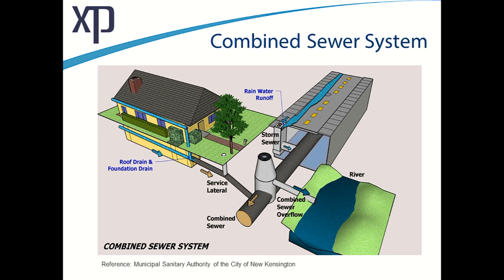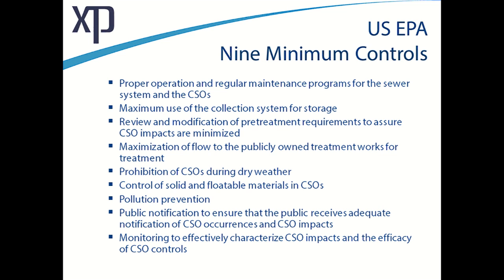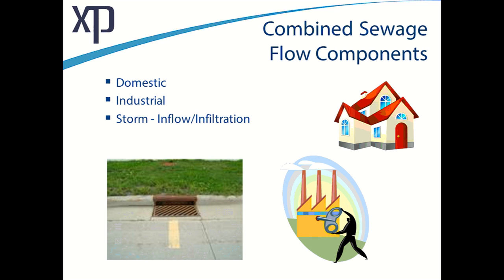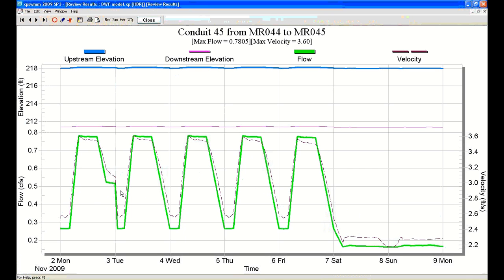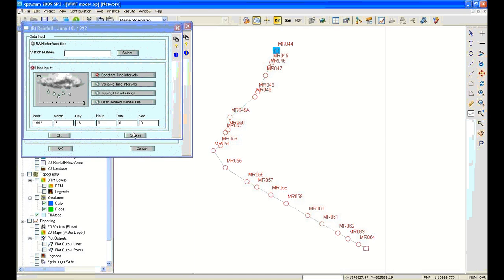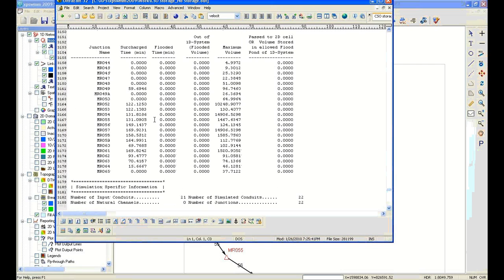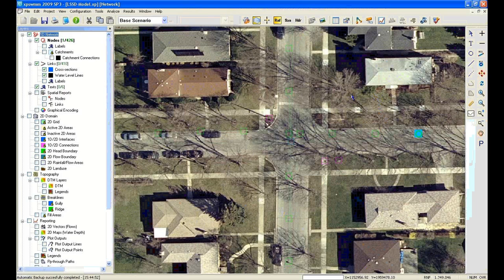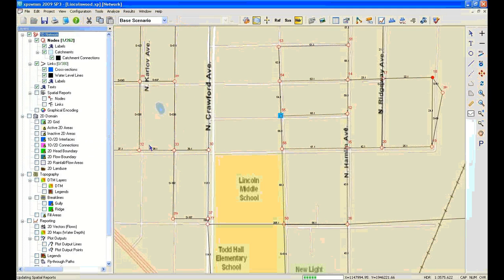Combined Sewer Overflow Modeling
Bob Carr, P.E., CSM, provides an in-depth discussion of Combined Sewer and Sanitary Sewer Modeling approaches.